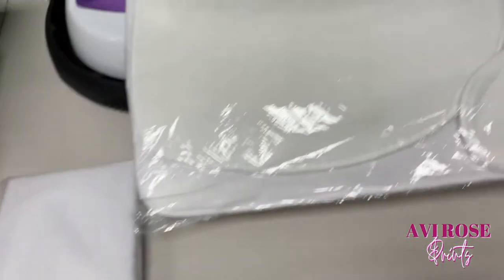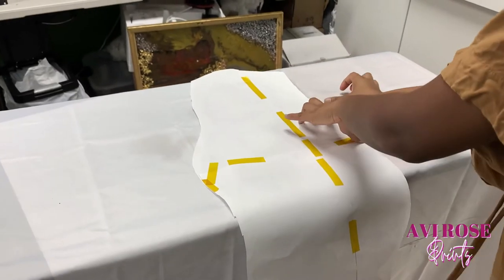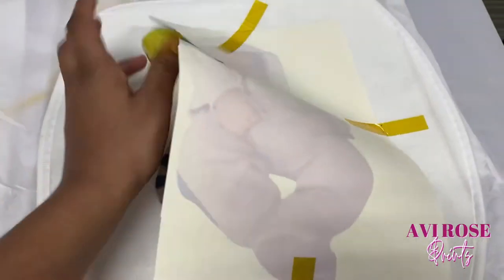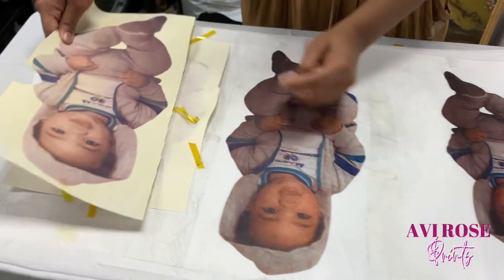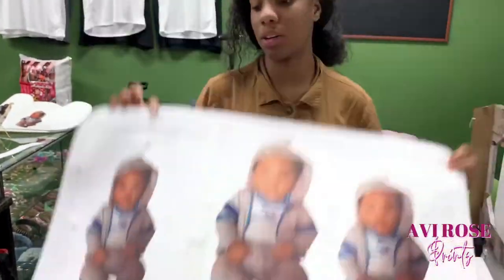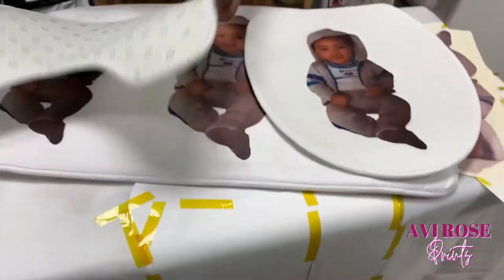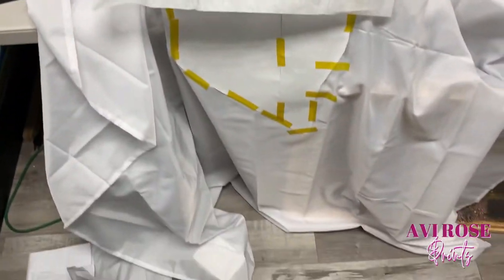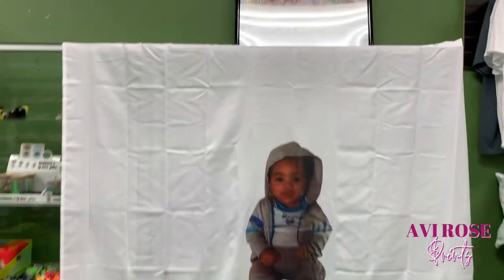SUBLIMATION BATHROOM SET | BEGINNER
HEY ROSE FRIENDS, TODAY WE ARE MAKING A FULL SUBLIMATION BATHROOM SET FOR A CLIENT OF OURS.
BE SURE TO LEAVE ANY QUESTIONS YOU HAVE FROM THE VIDEO IN THE COMMENTS AND WE WILL GET THE ANSWERED FOR YOU ASAP!

HOW TO ORDER:
FOLLOW @AVIROSEPRINTS VIA INSTAGRAM AND DM TO ORDER